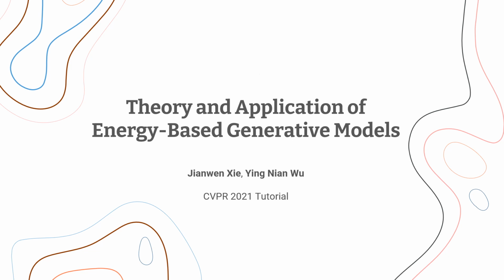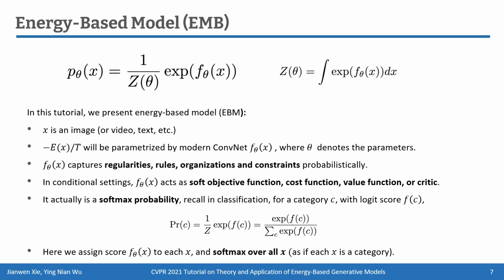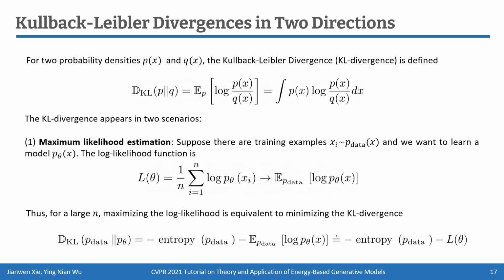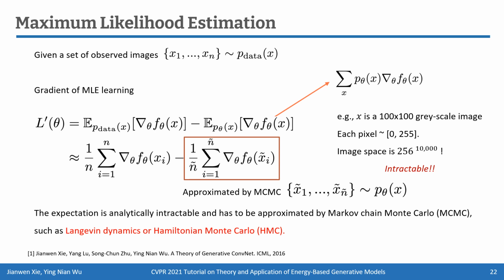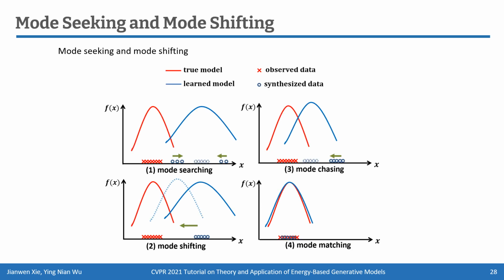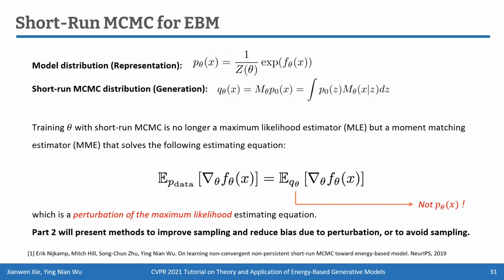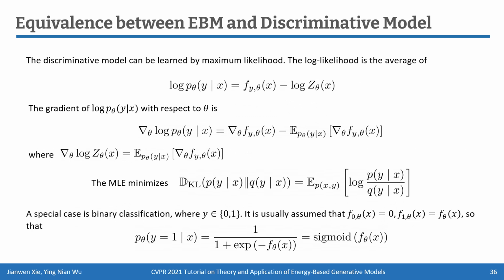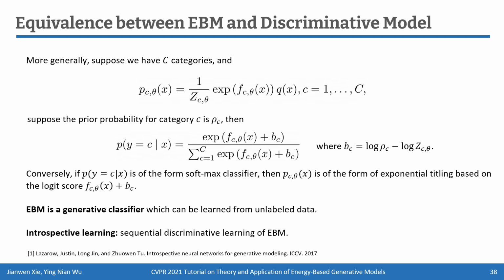CVPR 2021 Tutorial: Theory and Application of Energy-Based Generative Models --- Part 1 Fundamentals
Part 1 Fundamentals

Contents

1.**Background**

•Probabilistic models of images
•Gibbs distribution in statistical physics
•Filters, Random Fields and Maximum Entropy (FRAME) models
•Generative ConvNet: EBM parameterized by modern neural network

2.**Elements of Energy-Based Generative Learning**

•Understanding Kullback-Leibler divergences
•Maximum likelihood learning, analysis by synthesis
•Gradient-based MCMC and Langevin sampling
•Adversarial self-critic interpretations
•Short-run MCMC for synthesis for EBMs
•Equivalence between EBMs and discriminative models